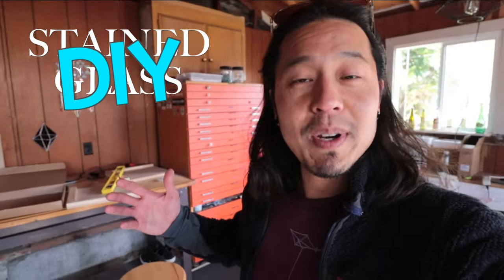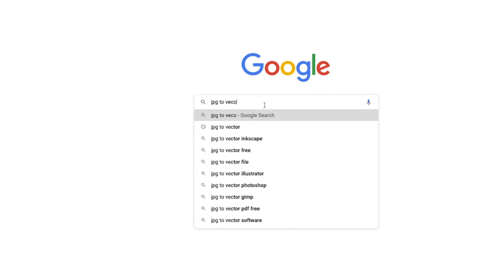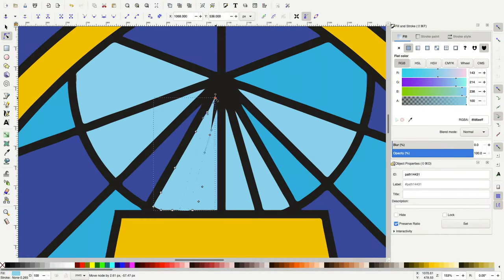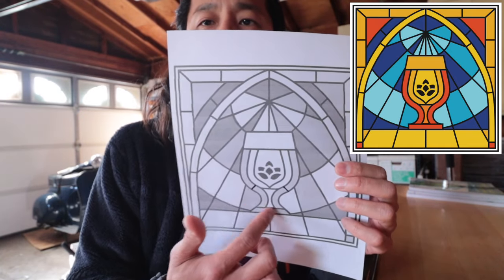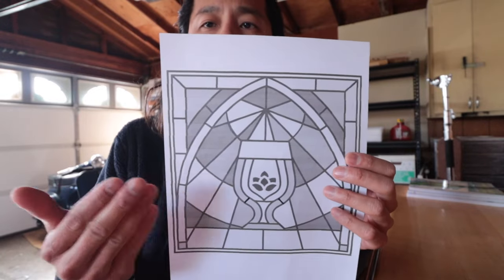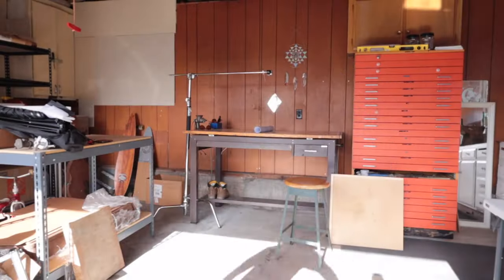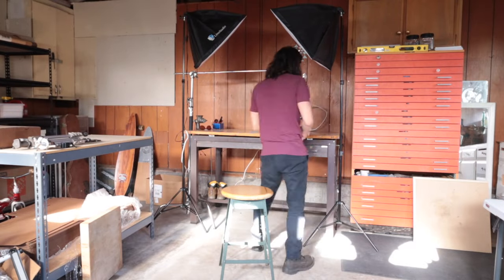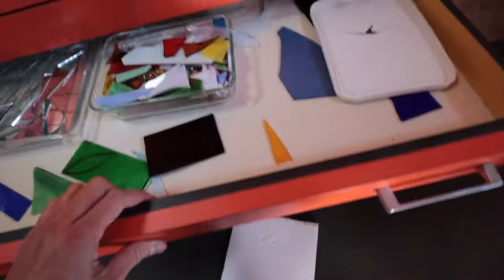A LEADED STAINED GLASS Art Commission (Part 1) | THE BEGINNING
We're starting a stained glass art commission for a brewery here in Northern California.  I'll be working on prepping and gathering all the materials needed for this big project including pattern modification, full size prints, glass sourcing, and a visit to the stained glass shop.  I'm super excited to bring you along to begin this leaded stained glass project so let's get started!